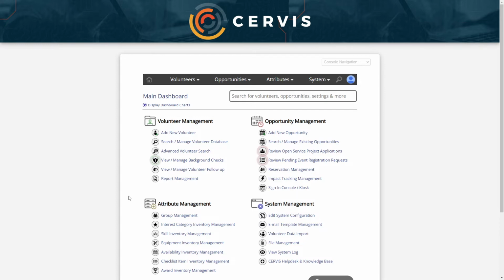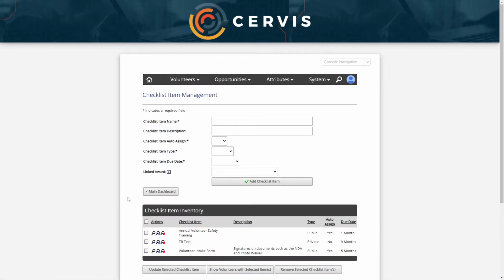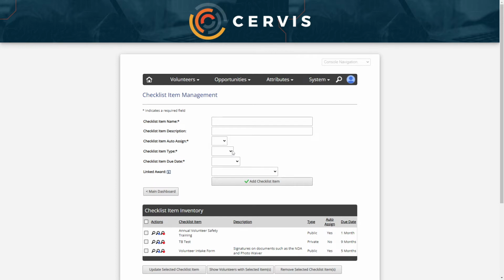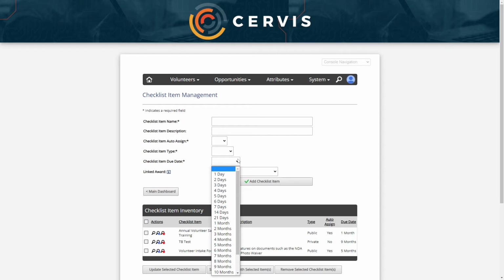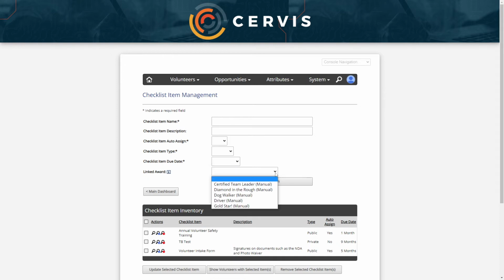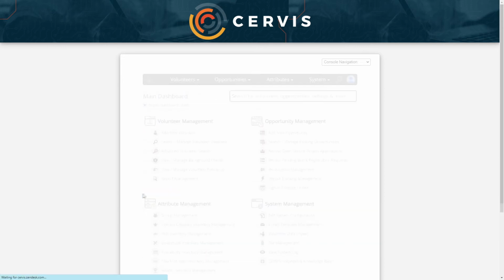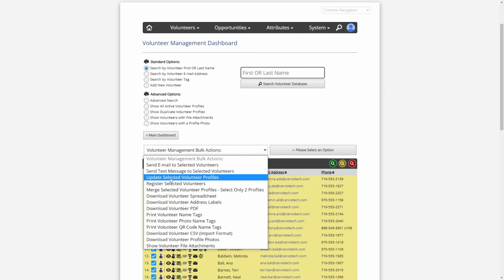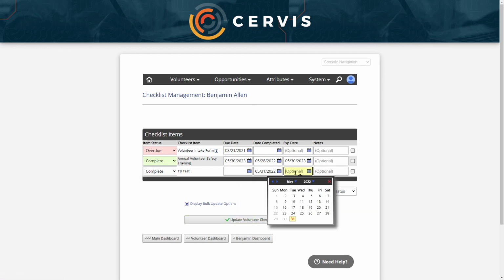Introduction to Checklists - CERVIS Volunteer Management Software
In this video, we'll learn how to create and manage Checklist Items. For an example of how to engage a checklist item, refer to the Checklist Examples video here: